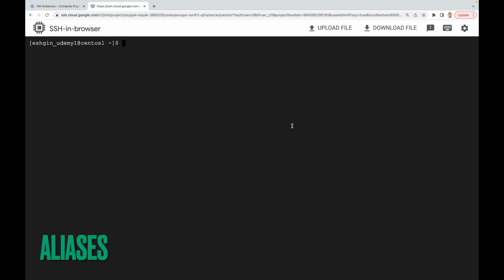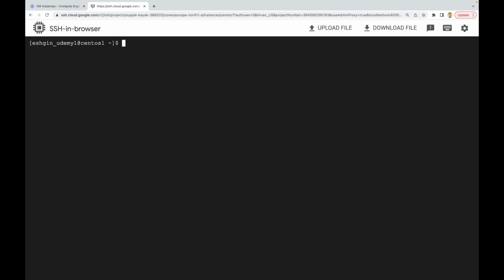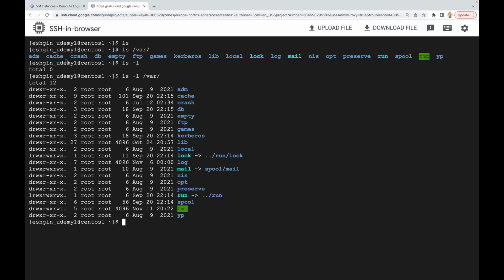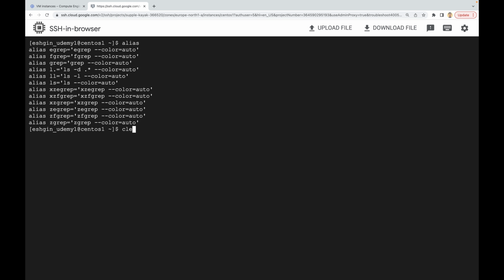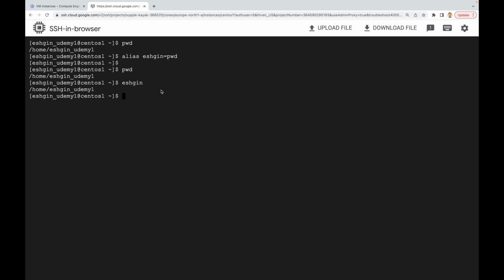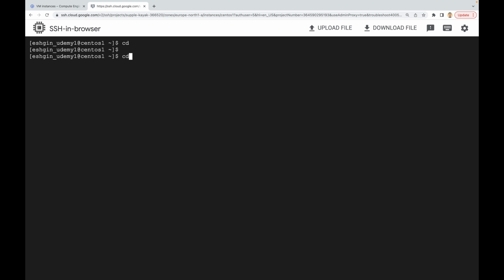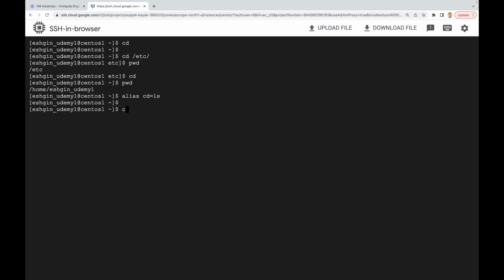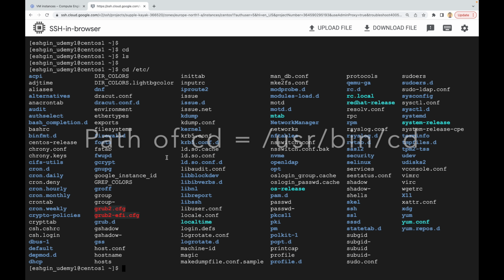Aliases in Linux CLI